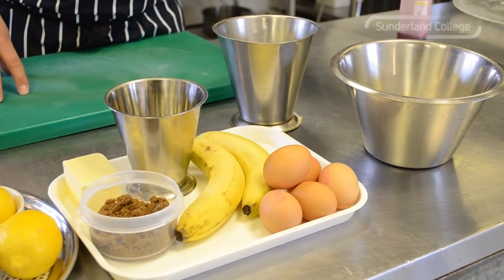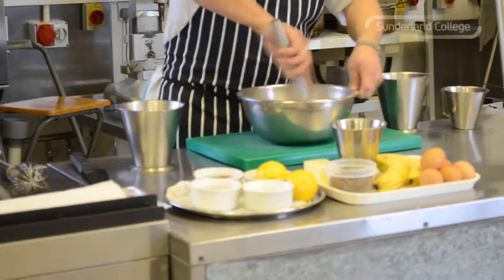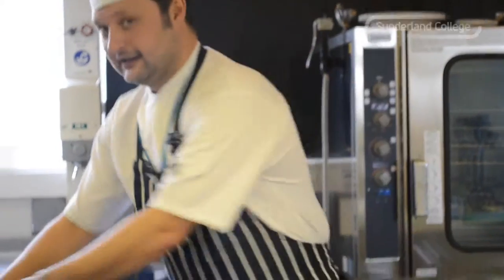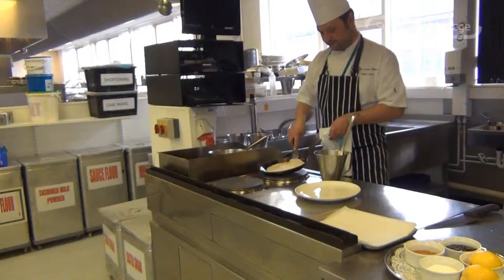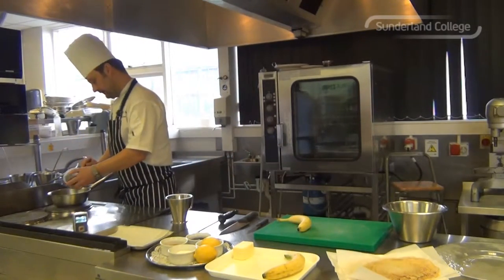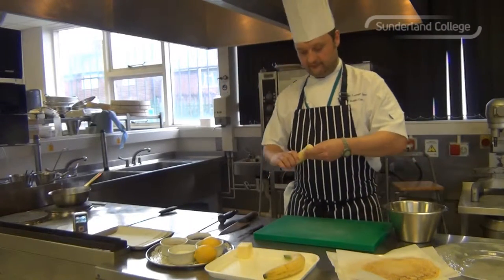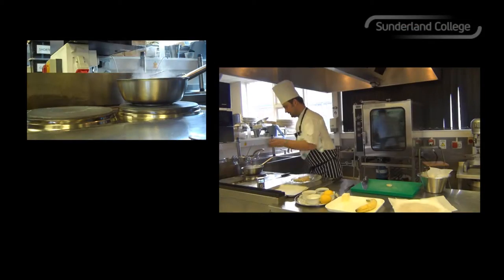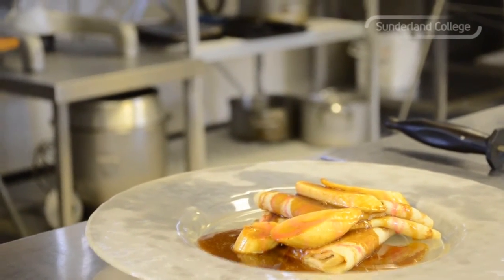Naleśniki z sosem karmelowo-bananowym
Naleśniki z sosem

Ten prosty przepis pozwoli Ci przygotować słodki i smaczny deser z naleśnikami w roli głównej! Naleśniki z sosem karmelowo- bananowym tak naprawdę możesz przygotować z dowolnymi owocami i dodatkami- wystarczy wybrać te dodatki, które najbardziej lubisz.

Aby poznać dokładną recepturę naleśników z sosem karmelowo- bananowym odwiedź stronę Gotuj.pl